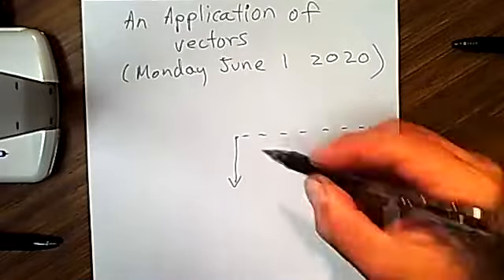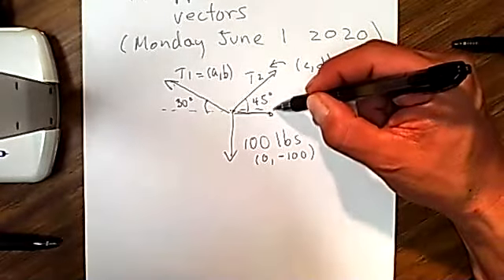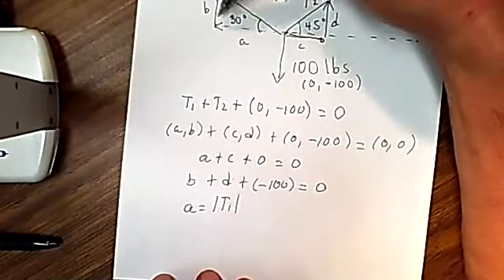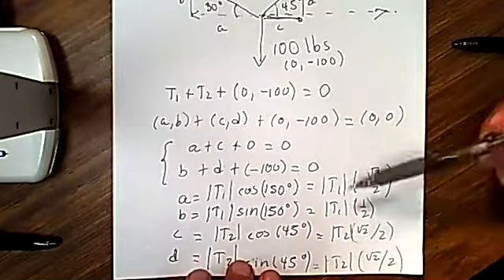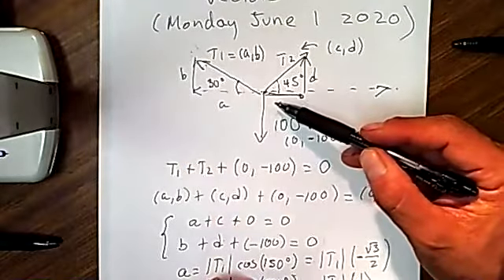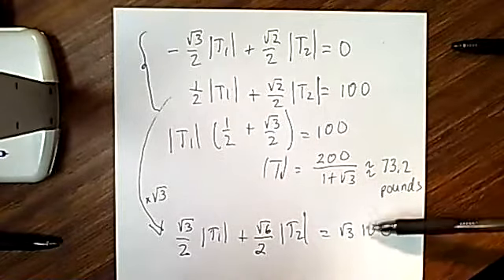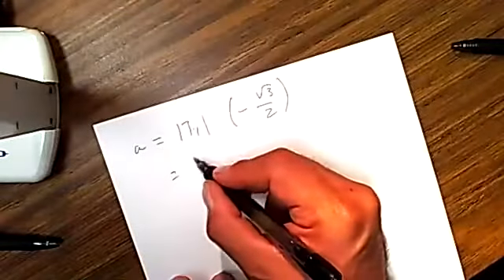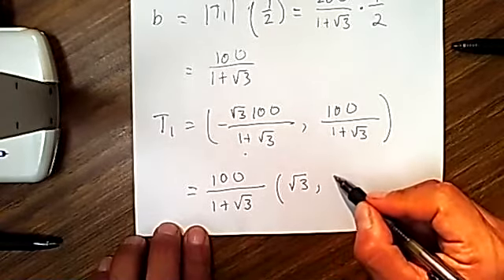5015 1 An Application of Vectors. June 1 2020.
A classic application of vectors where a 100-pound weight is supported by two cables. We find the tension vectors.